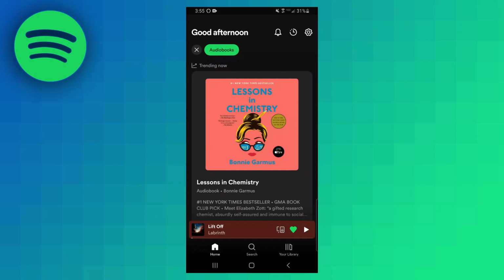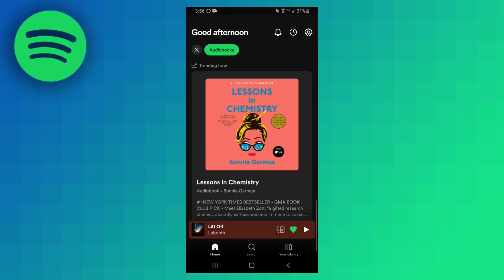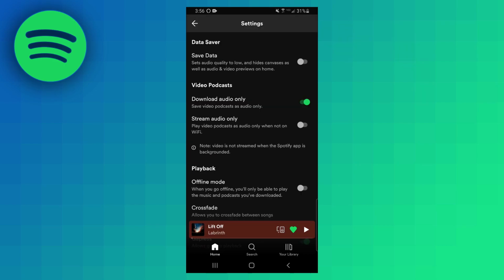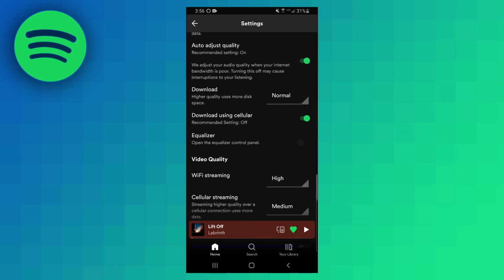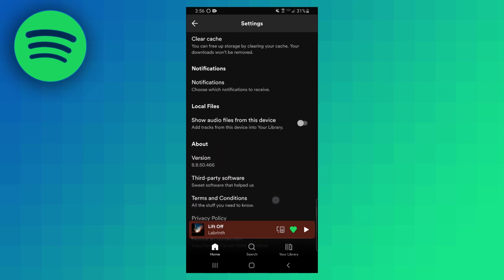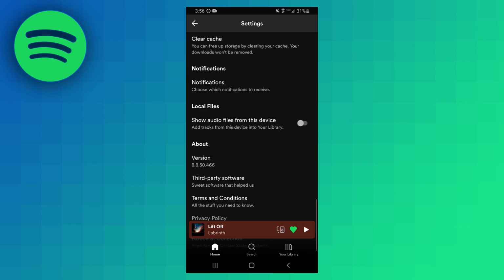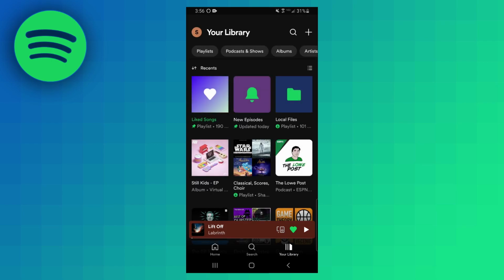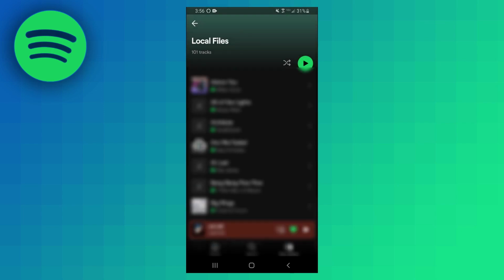How to Add Your Own Music to Spotify on Mobile (Local Files) - iPhone & Android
In this video, I show you how to upload and add your own music to Spotify on a mobile phone. To upload your song, you must turn on a setting in Spotify to add local files. This will work on both iPhone and Android devices.

-SWIFTNESS